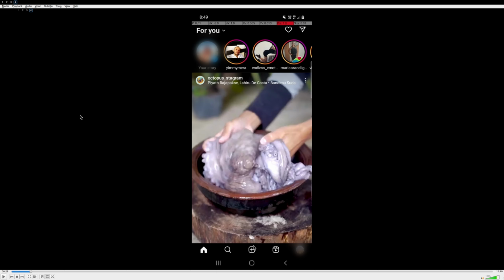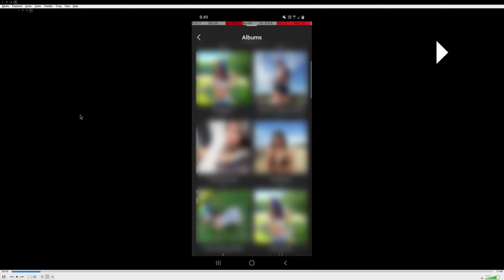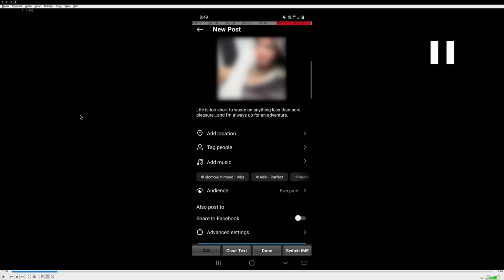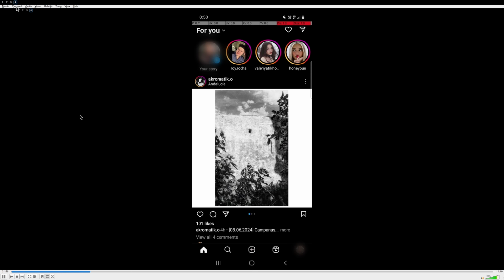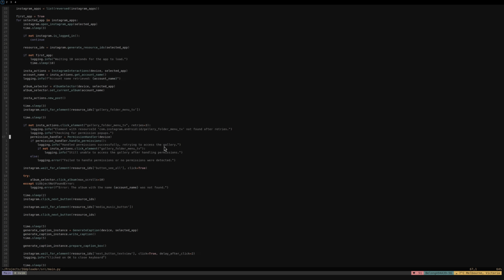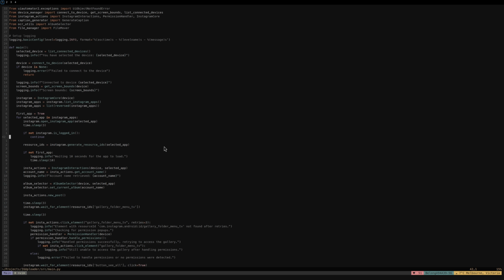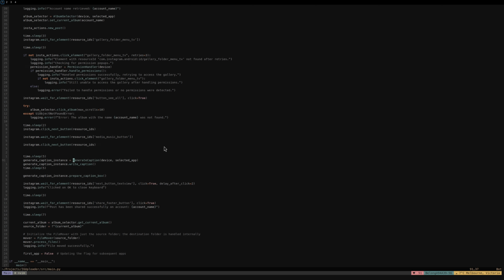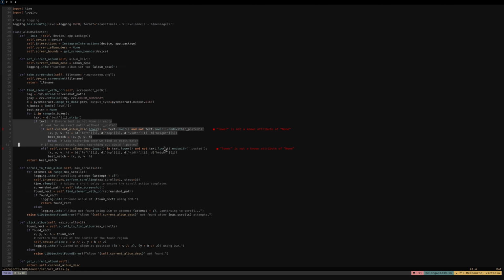Buying Back Time With Code: IG AutoUploader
In this latest video I walk through one of my latest projects. A up loader for Instagram, written in python, using a custom trained AI and advanced computer vision libraries.

No longer do I have to manually upload posts across multiple accounts and devices. Simply plugin the phone, run the script and the rest is handled for you. From generating captions to selecting which image to upload based on which account is logged in, to even organizing the gallery on the device!

This is just the first iteration of the tool. My future plans for this tool are to include the uploading of reels and stories.